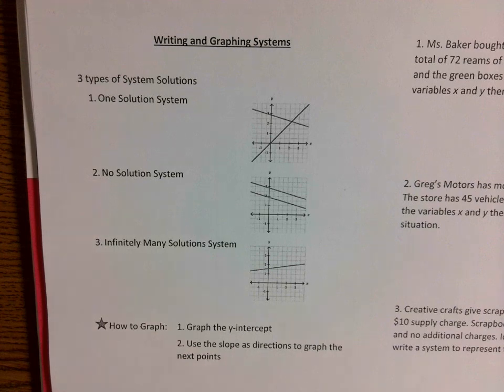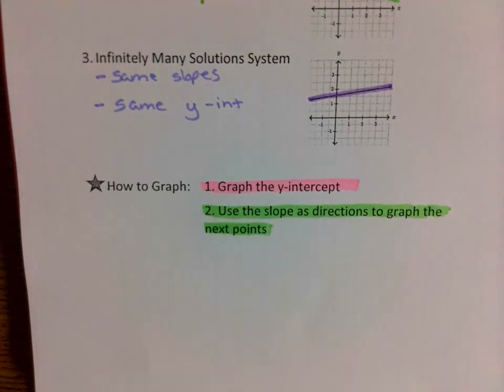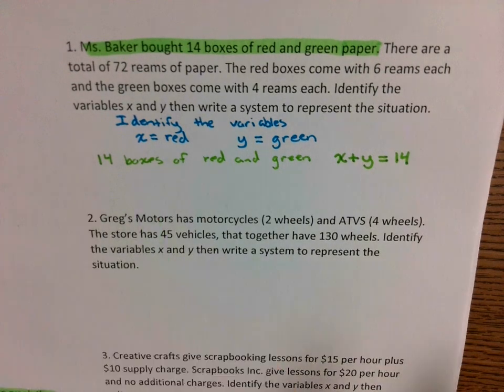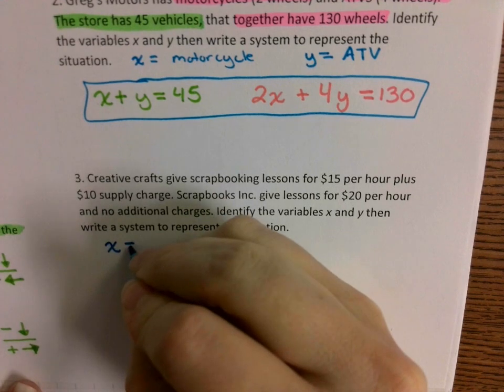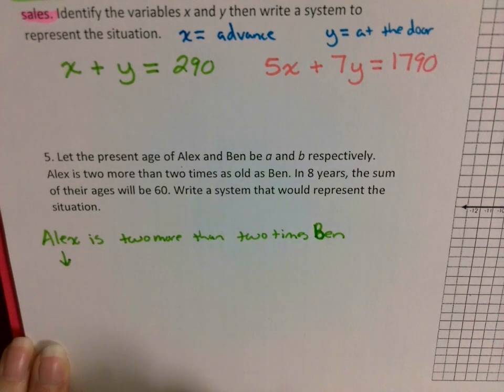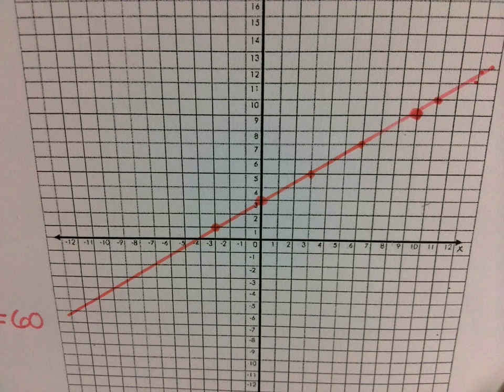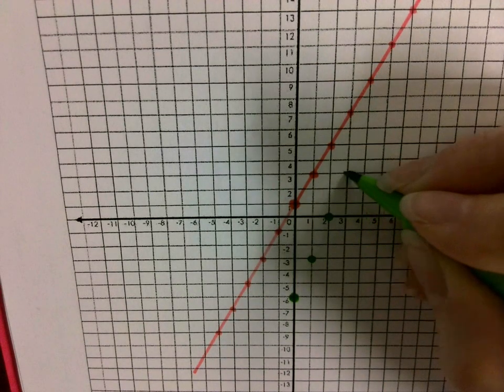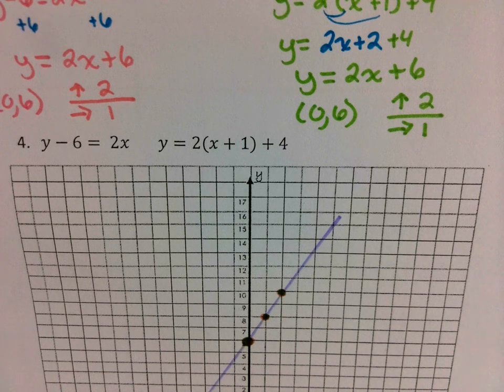5-4-22 Graphing and Writing Systems